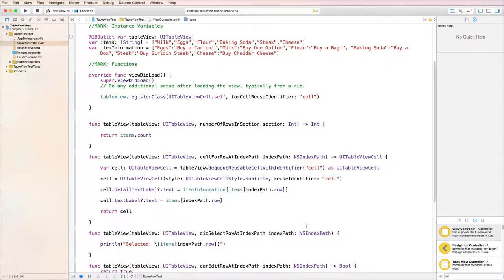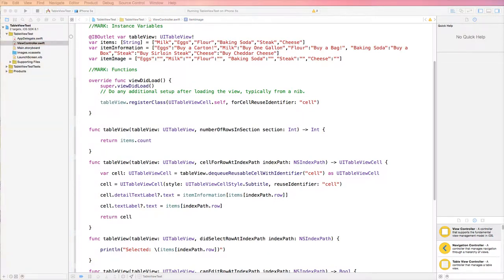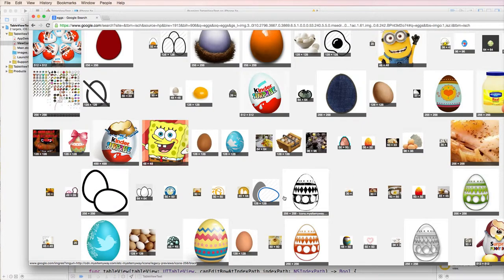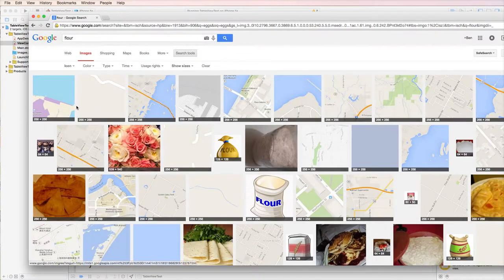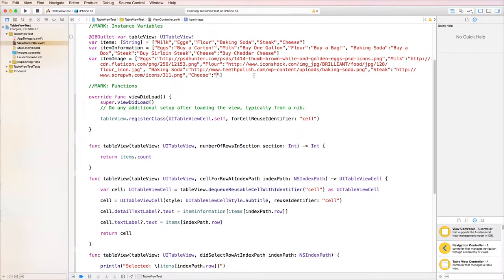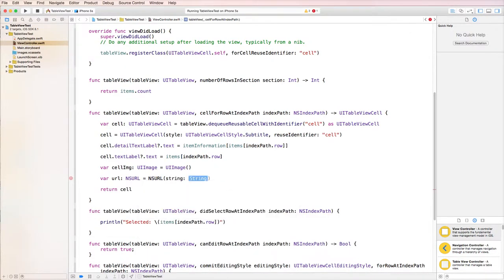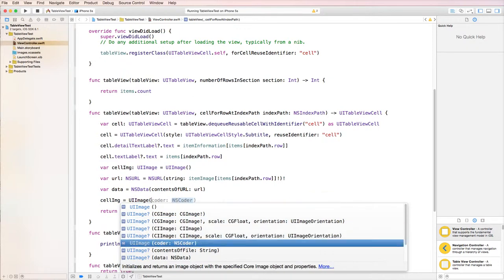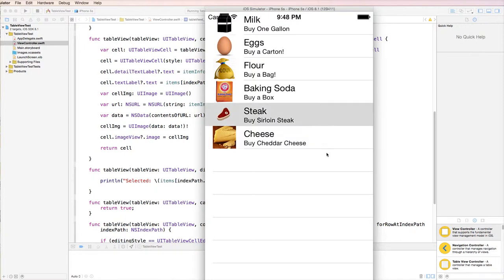Swift Tutorial: Table Views Part 3